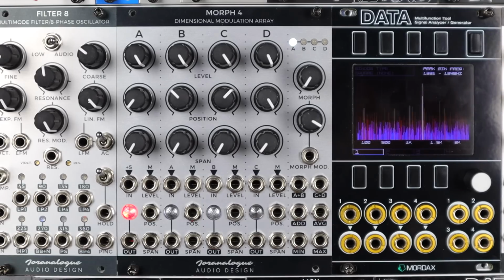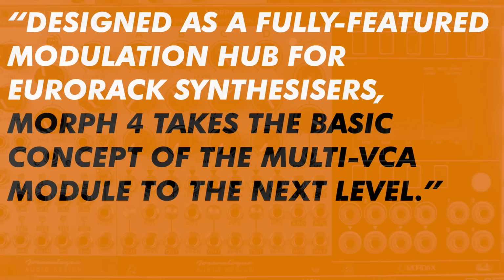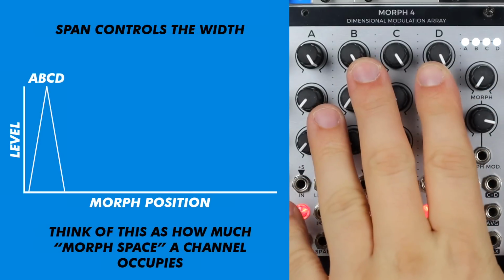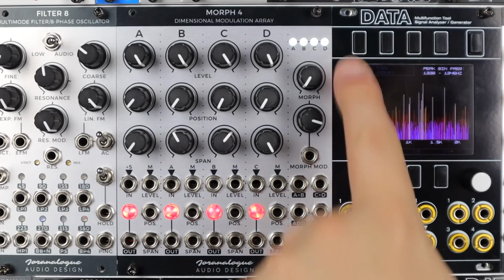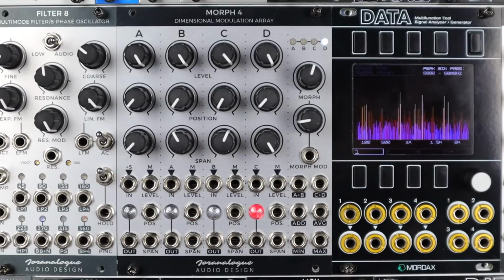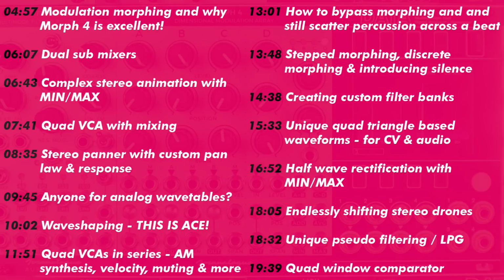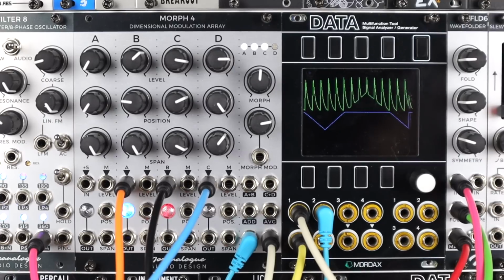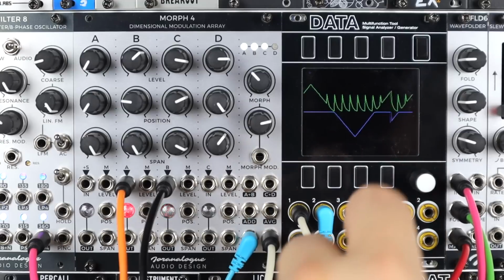Joranalogue MORPH 4 “Dimensional Modulation Array” // a Eurorack morphing mixing modulating VCA hub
Here we have the Morph 4 Eurorack module from Joranalogue Audio Design. They call it a “dimensional modulation array” which is a fitting name for a quad VCA with all the bells and whistles of a morphing modulation source built in with mixing, MIN/MAX logic, sub mixes, CV over everything and in typical Joranalogue style … simply pushing analogue design that bit further. The potential list of uses cases is massive, so I’ve got lots of technical and musical patches in the video to really put it through it’s paces and give it the deep dive it deserves. This reminds me of Serge style “patch programability” and really giving modulation (something Rob Hordijk says in the key to modular synthesis) the love it deserves. It’s as simple of complex as you like.

Check out Morph 4 with the manual and all info

MERCH MERCH MERCH!

00:00 hello and patch previews

01:29 What is Morph 4? Feature run down and graphical explanation

04:57 Modulation morphing and why Morph 4 is excellent!

06:07 Dual sub mixers

06:43 Complex stereo animation with MIN/MAX

07:41 Quad VCA with mixing

08:35 Stereo panner with custom pan law & response

09:45 Anyone for analog wavetables?

10:02 Waveshaping - THIS IS ACE!

11:51 Quad VCAs in series - AM synthesis, velocity, muting & more

13:01 How to bypass morphing and and still scatter percussion across a beat

13:48 Stepped morphing, discrete morphing & introducing silence

14:38 Creating custom filter banks

15:33 Unique quad triangle based waveforms - for modulation & audio

16:52 Half wave rectification with MIN/MAX

18:05 Endlessly shifting stereo drones

18:32 Unique pseudo filtering / LPG

19:39 Quad window comparator